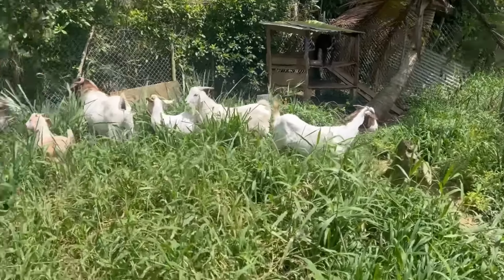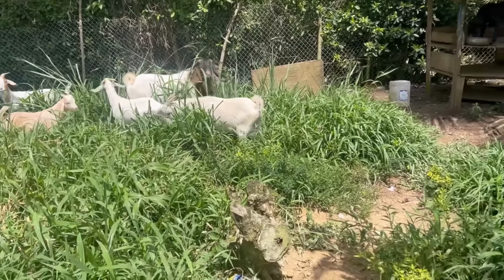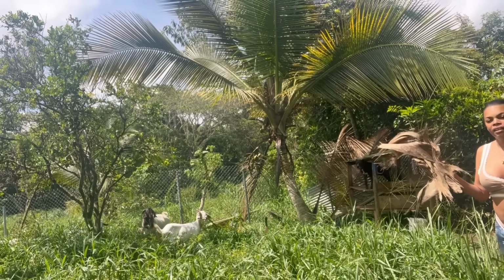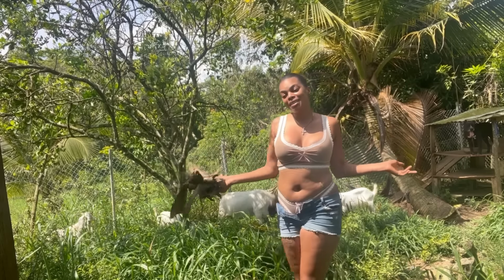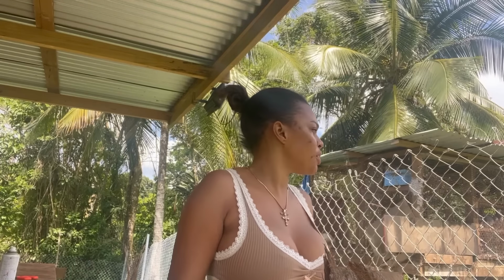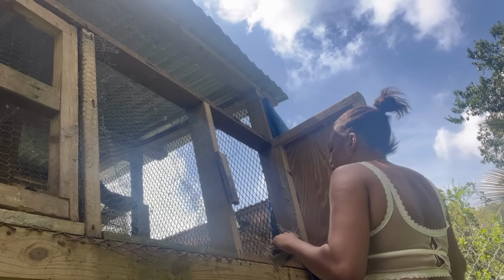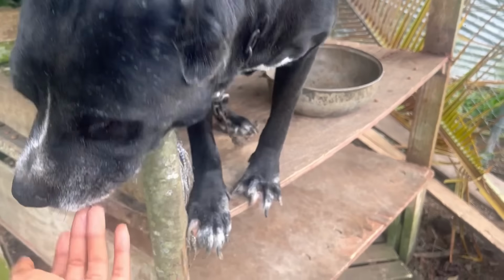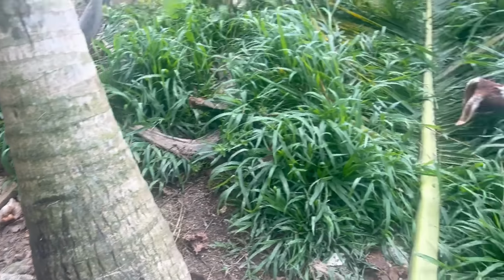hot shower IN THE FOREST bathtub outdoor shower young beautiful girl alone off grid